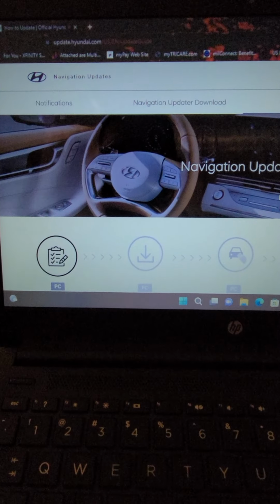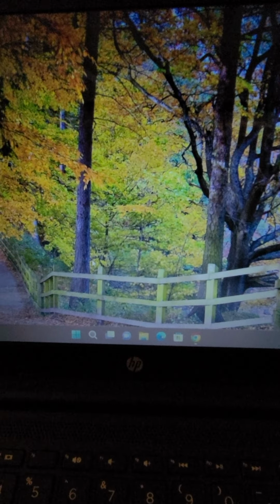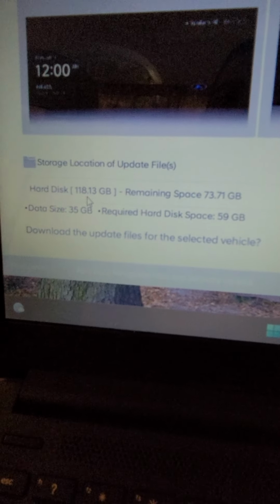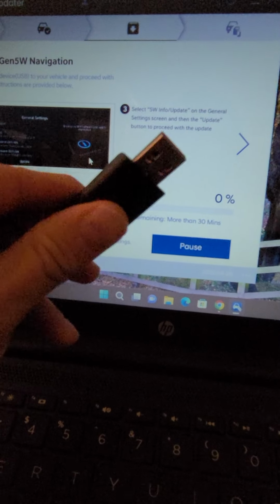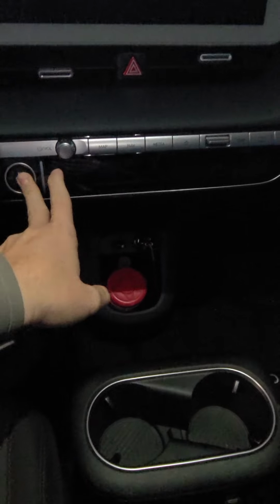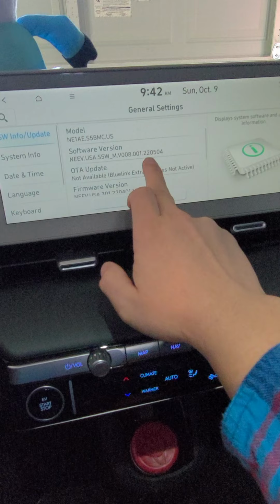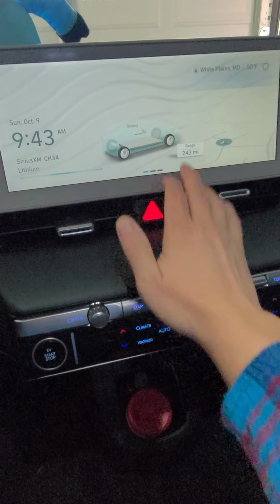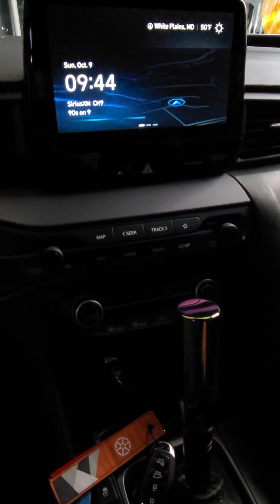Hyundai Software Update - SUPER EASY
A very short video about how to update the software for newer Hyundais. You'll need:

-a regular computer (not a phone or tablet) to download and install Hyundai's software and the update
-large capacity thumb drive (I suggest the Samsung 128GB). I meant to say there can't be ANYTHING on the thumb drive other than the update from Hyundai. The software will format the thumb drive.
-patience because it'll take a while. I suggest doing the update over night or when you're not going to drive the car for a while (although you can drive the car during the update)

If you got questions, let me know!